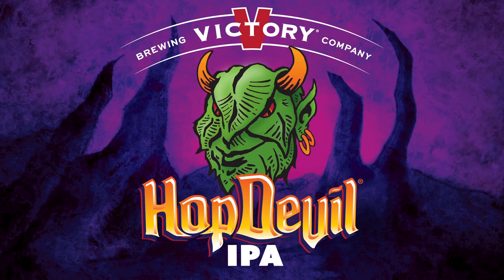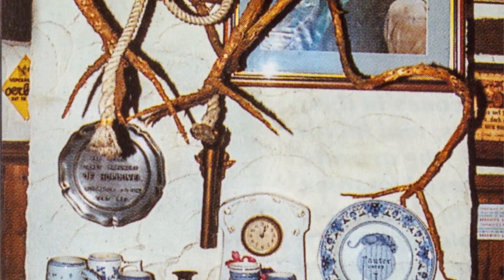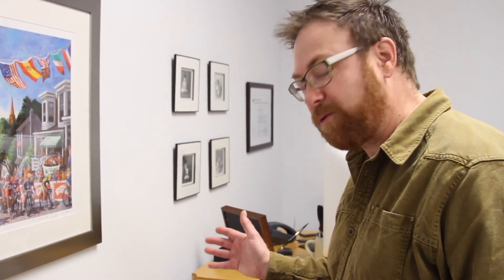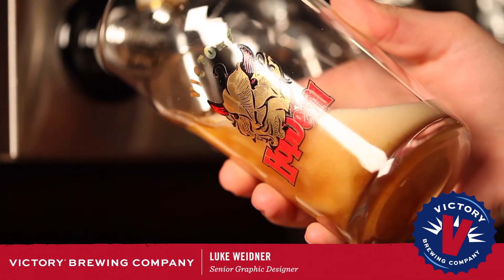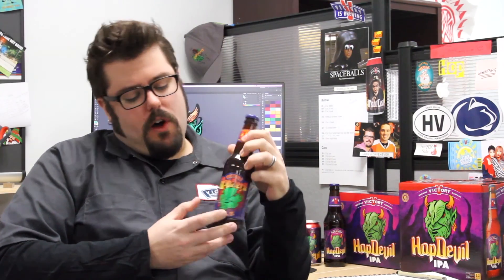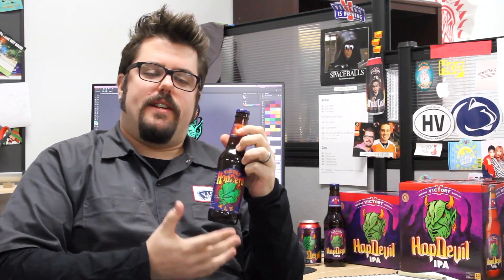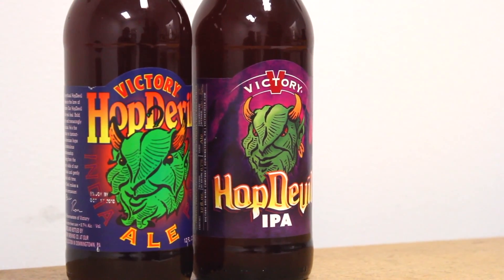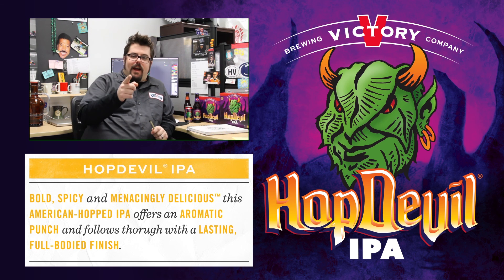HopDevil Artwork Refresh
HopDevil IPA's got a new look and we're giving you a behind the scenes peek at how the new artwork was created! Learn about the thought process of updating these graphics, give the Devil his due, and enjoy!

"So, our beloved HopDevil turns 21 this year. And you know, that's sort of a coming of age. We thought it was time to take his look and give it a new style." - Bill Covaleski, Co-Founder of Victory Brewing Company